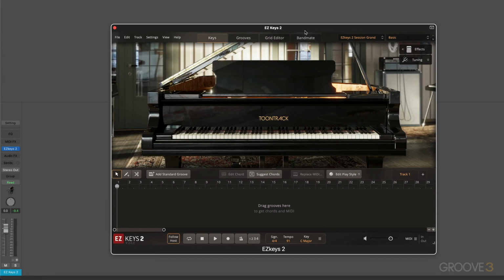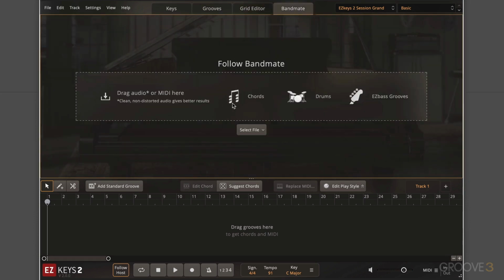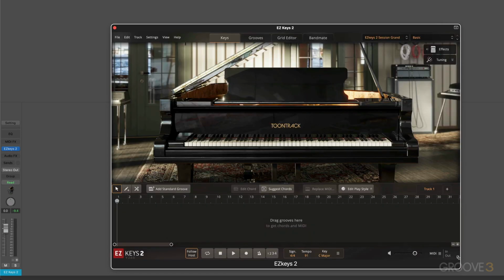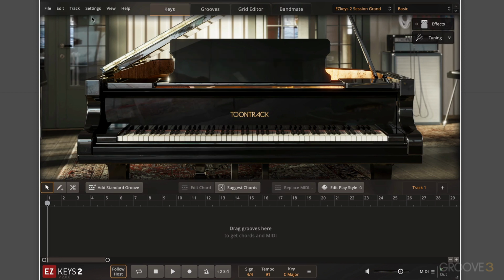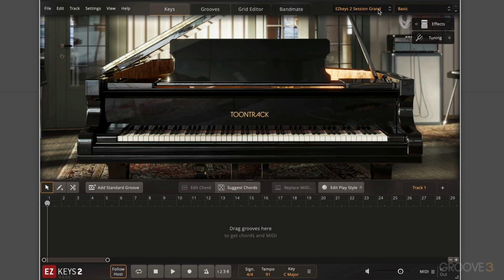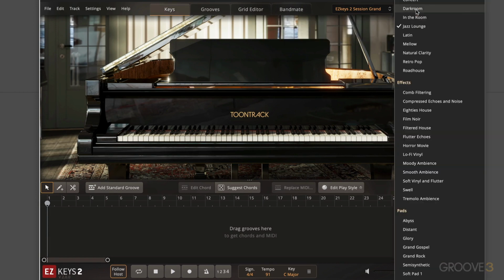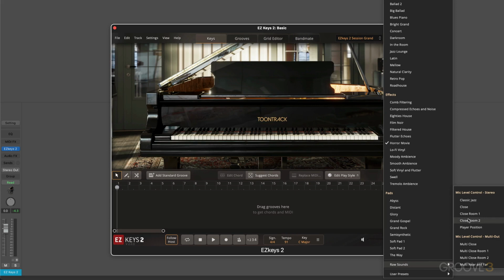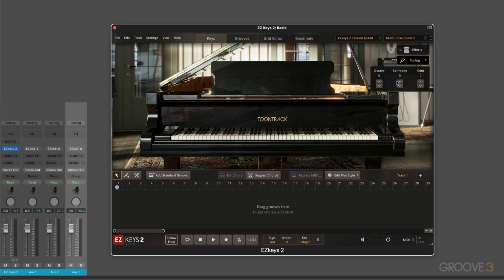Getting Started with EZKeys 2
Take a first look around the new interface, see how to work with the Library, and tweak the main sound-shaping parameters on the Keys tab.